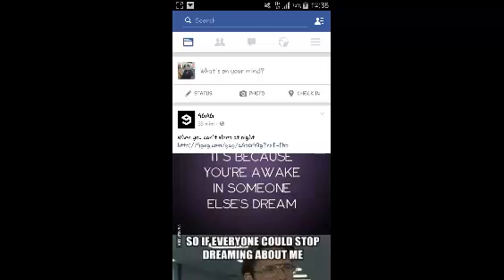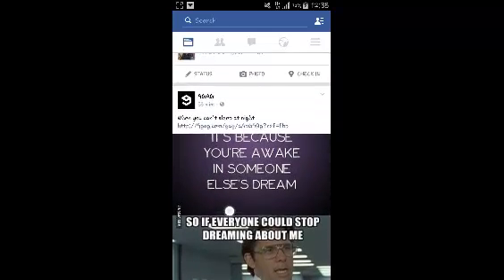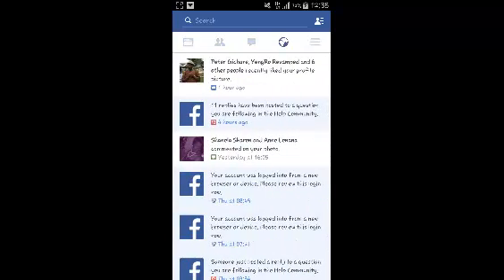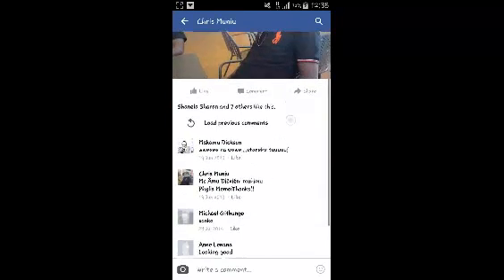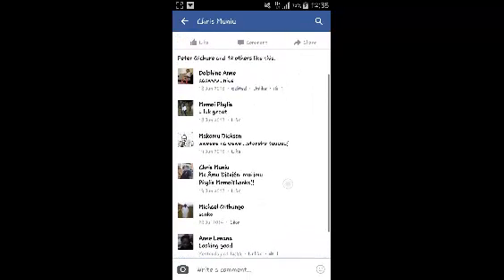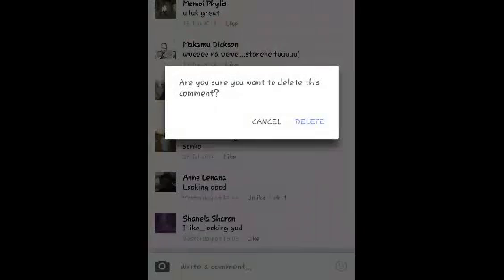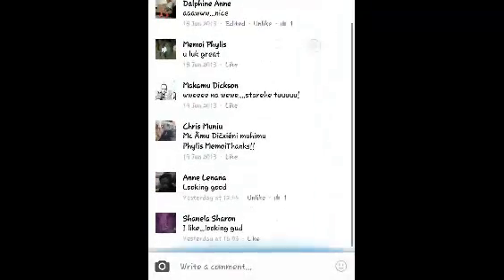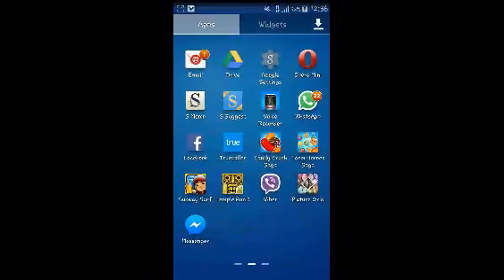How To Delete Comments On Facebook for Android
Learn how to delete comments made on your Facebook posts using the Facebook app on your Android device.

At first glance, it may seem like Facebook removed the ability to delete comments from their Android app. You still can though. The steps are just different.

Launch the Facebook app and sign in
Navigate to the comments page that has the comment you want to delete.
Touch and hold the comment.
A delete dialogue box will appear.  Confirm you want to delete that Facebook comment and it will be deleted completely.